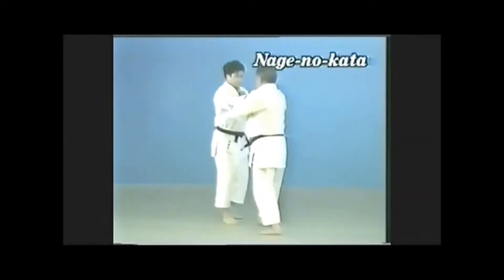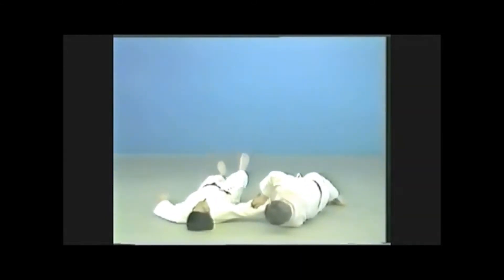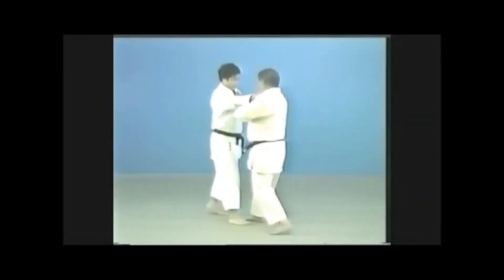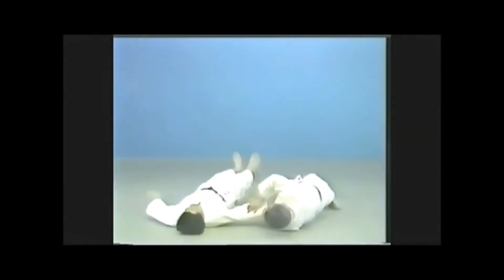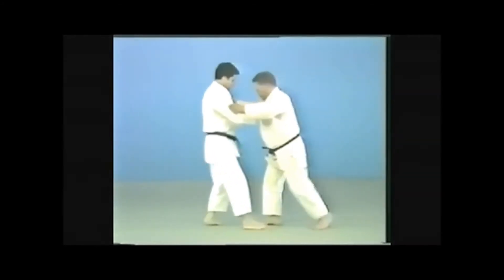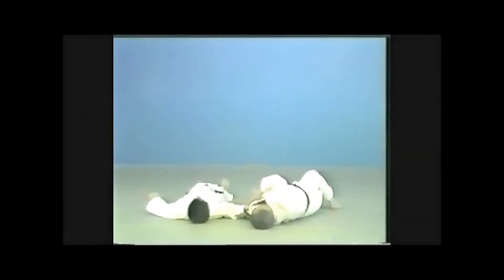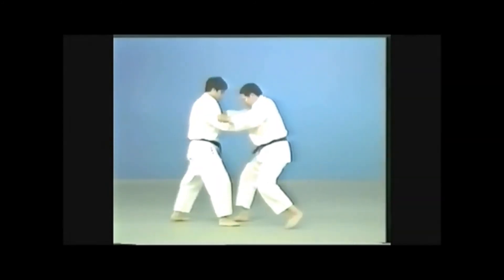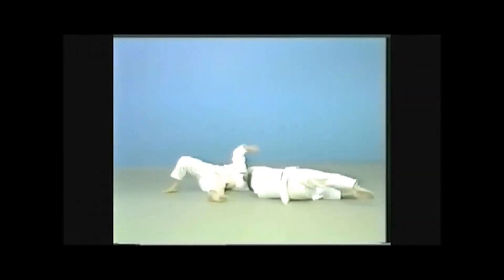Yoko gake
gancho lateral